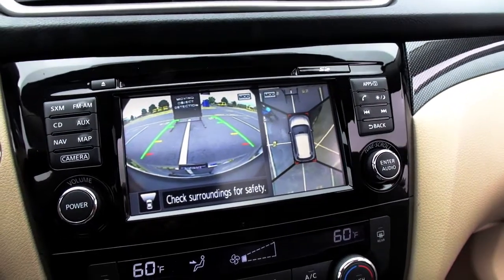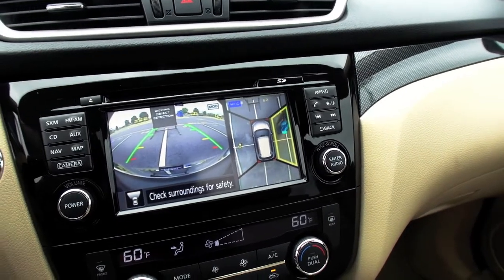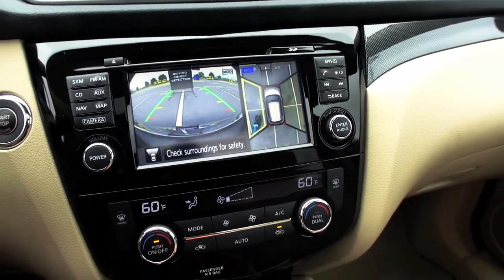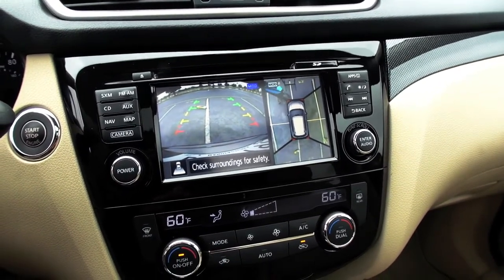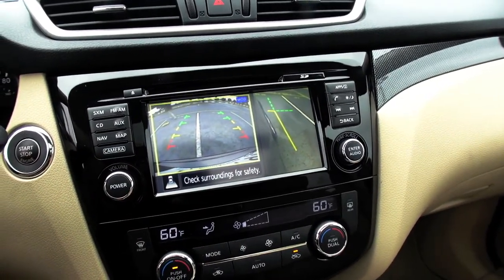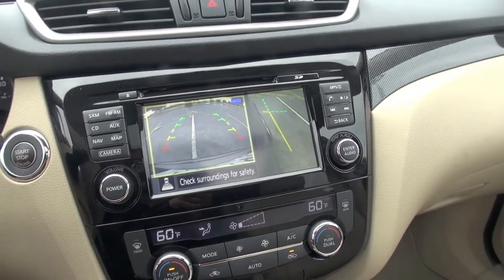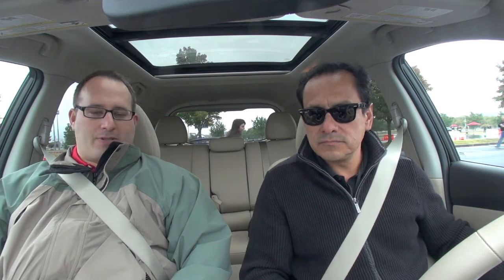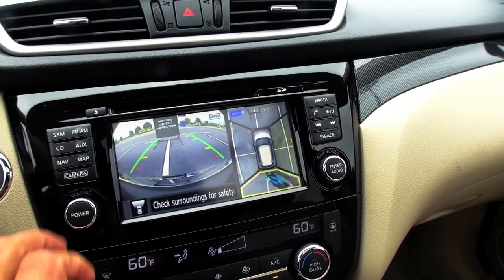2014 Nissan Rogue Moving Object Detection System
The Moving Object Detection system detects moving objects around the vehicle and promptly alerts the driver both visually and audibly.

Its display and buzzer alerts are matched to three different scenarios when parking:

Going forward, stopping, or backing up. When going forward, the system detects moving objects using the front view of the Around View Monitor system.

When parked, it uses the virtual bird's-eye view of the display system. When backing up, the system detects moving objects in the rear view.

In this way it can help detect moving objects in the intended path of the vehicle.